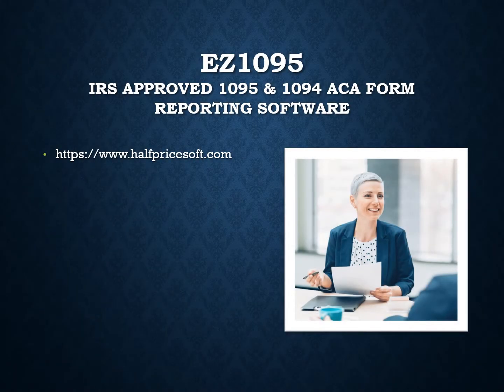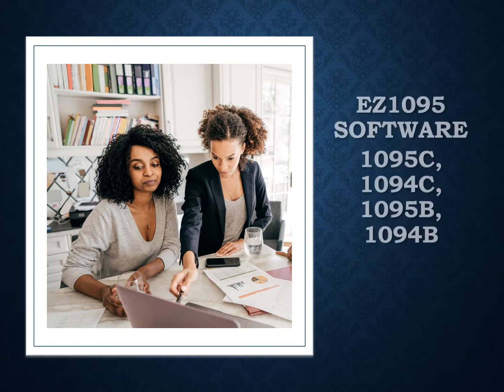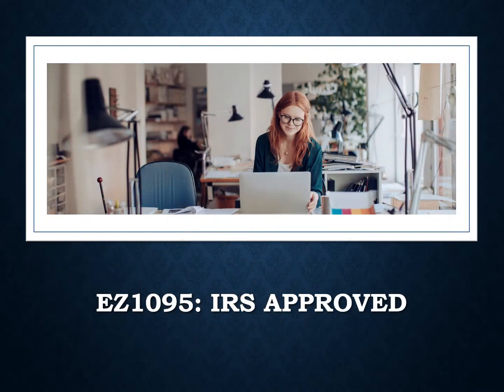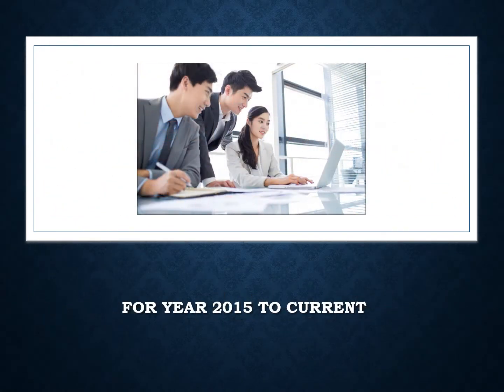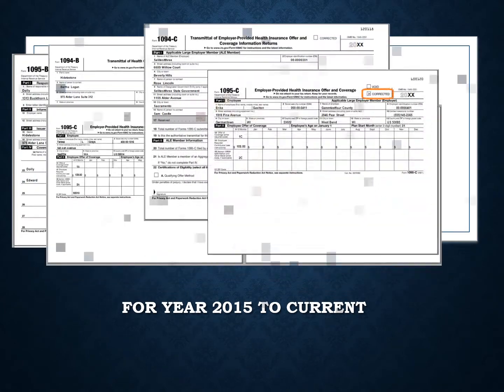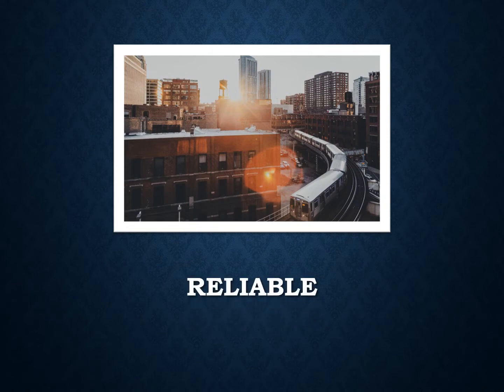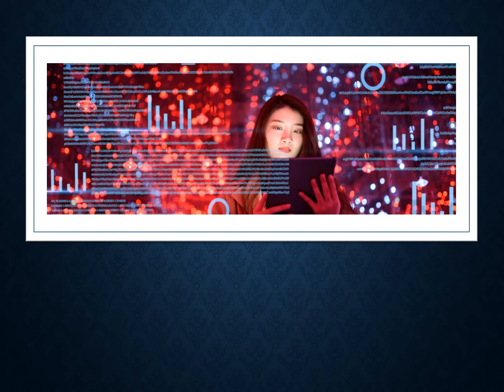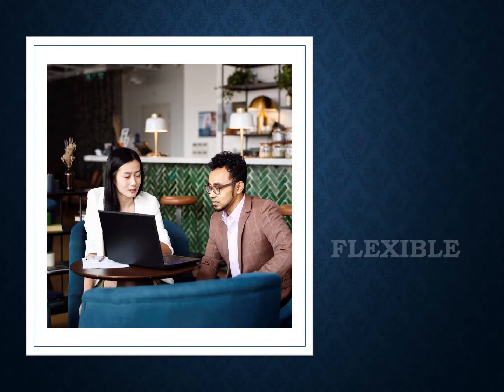ez1095: IRS Approved ACA Reporting Software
Try ez1095 software free today with no strings attached! effortlessly printing and efiling 1095 and 1094 Forms with confidence and security from the comfort of your office using ez1095.

How to prepare and file 1095 & 1094 ACA forms

How to efile ACA forms - step by step guide from Apply TCC to efile forms

First Time Efiler - How to pass IRS ACA Testing